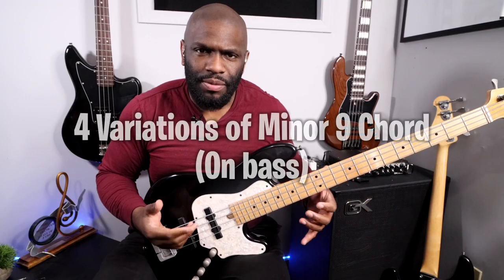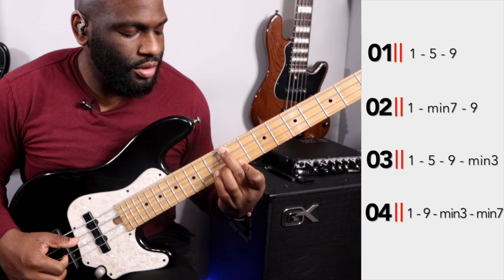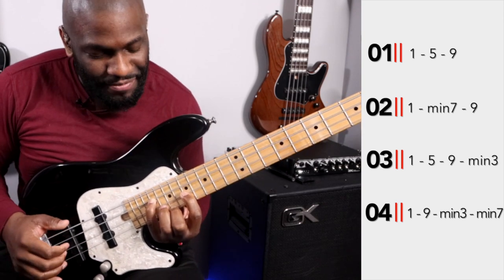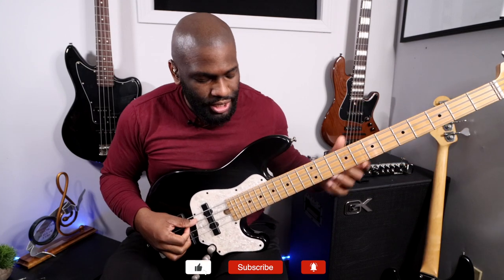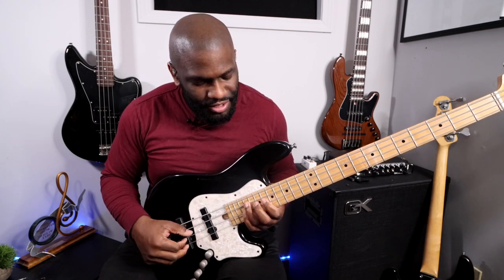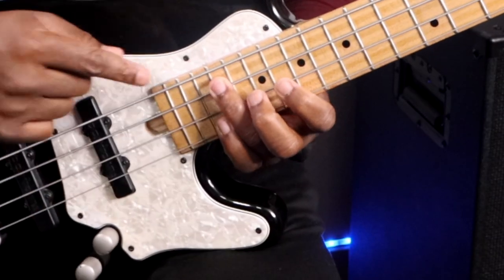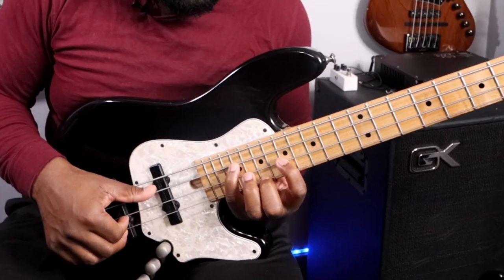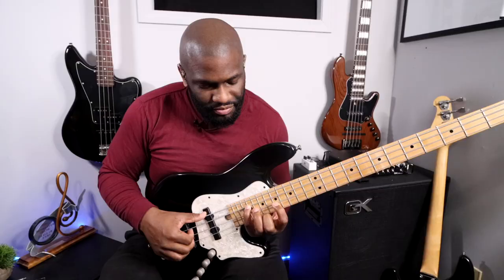4 Ways to Play Minor 9 chord (guaranteed to make you a chords sexier !)